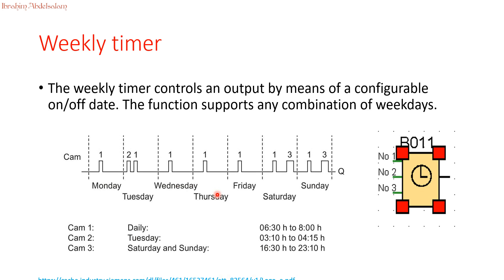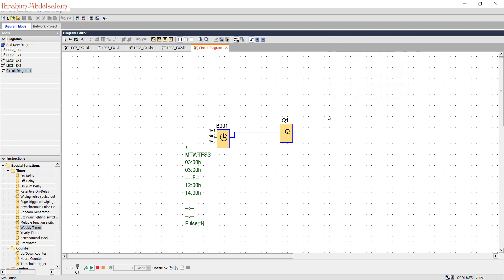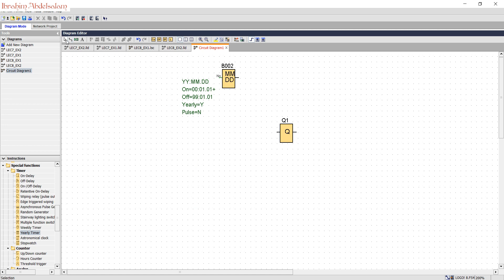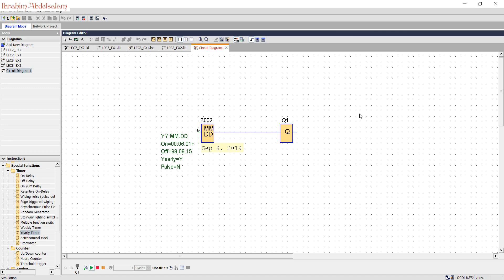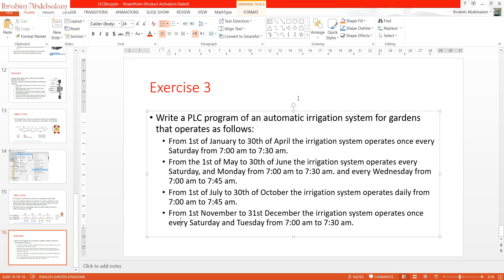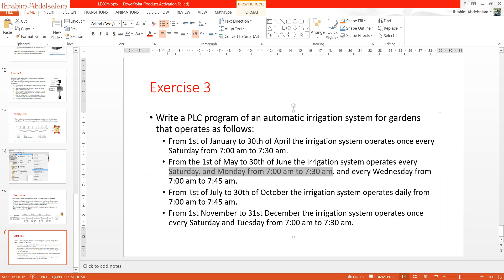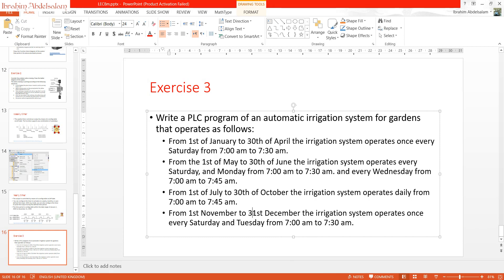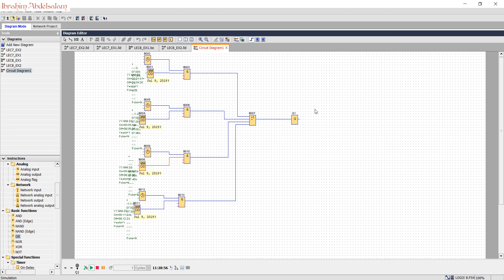05 Siemens LOGO! Timer Weekly timer , and Yearly timer (part 2)